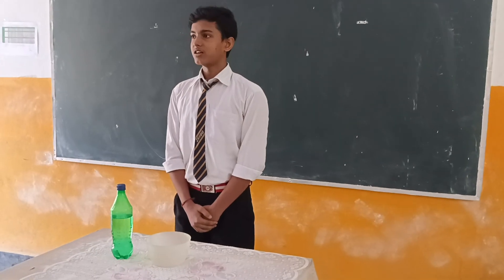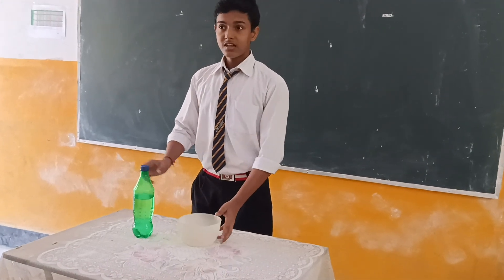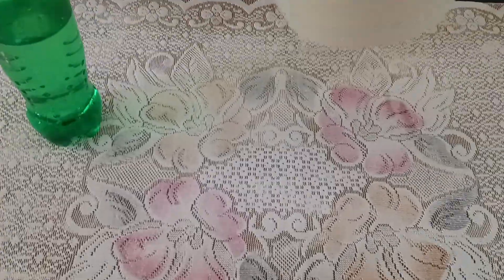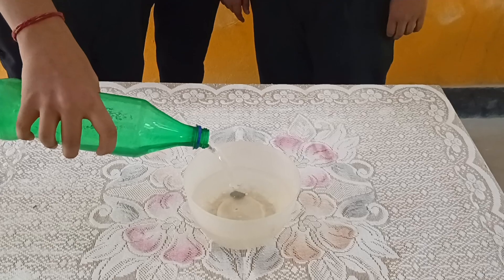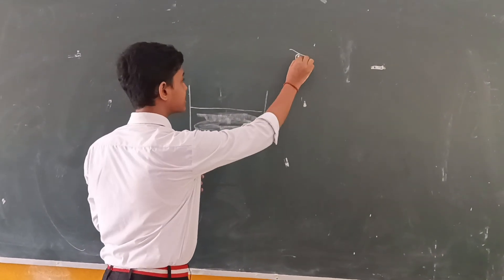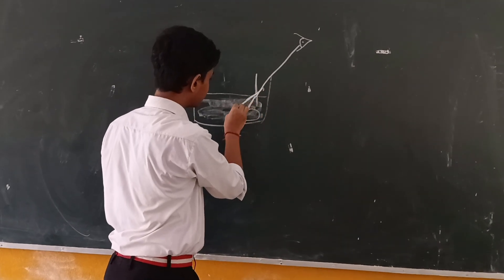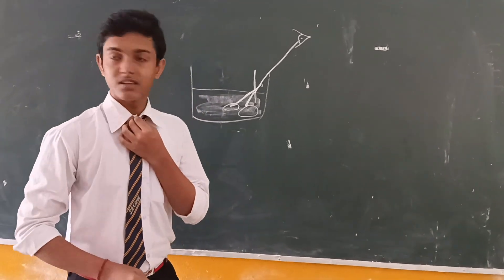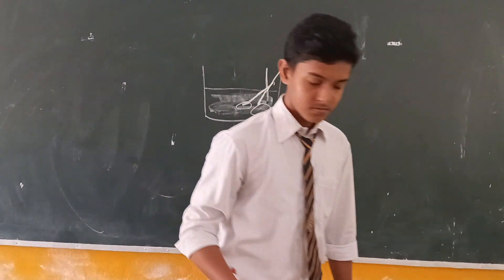Presentation by Sayan Dutta class 10B